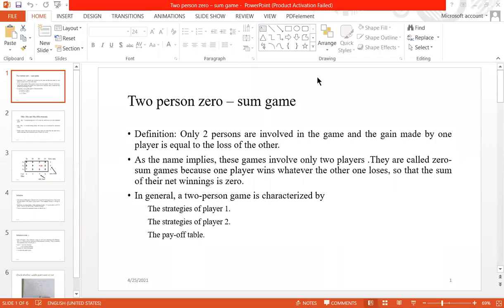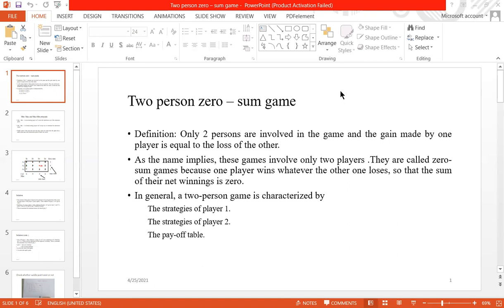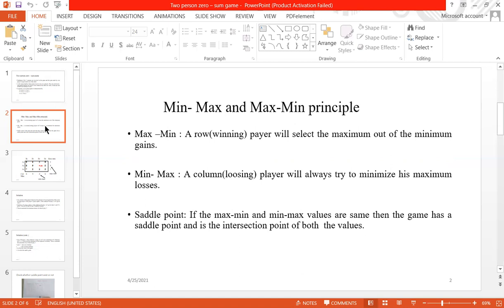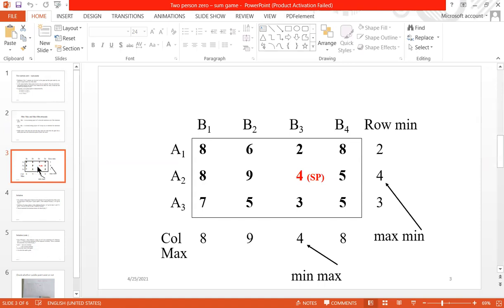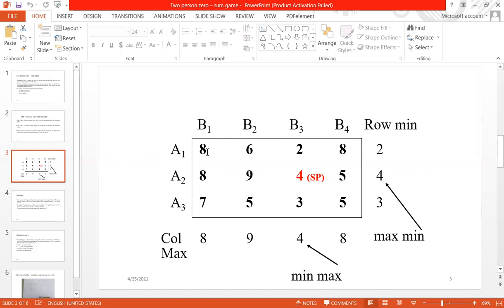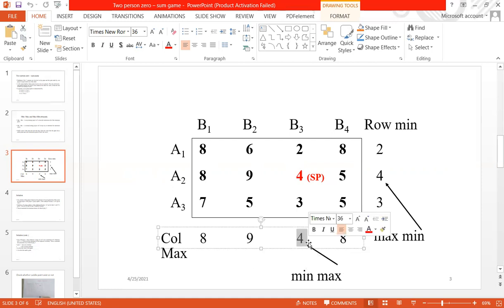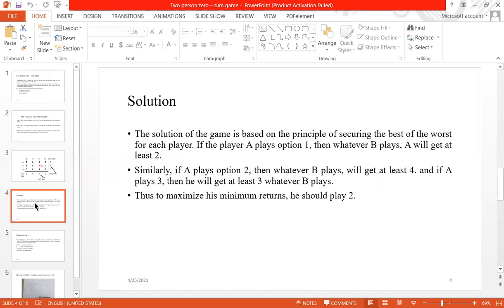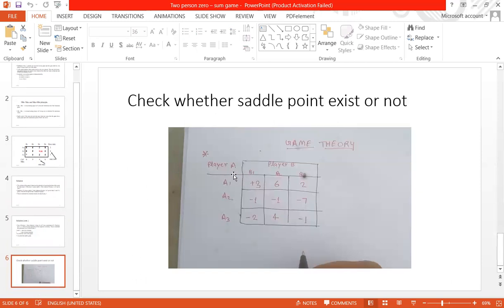Example Game Theory